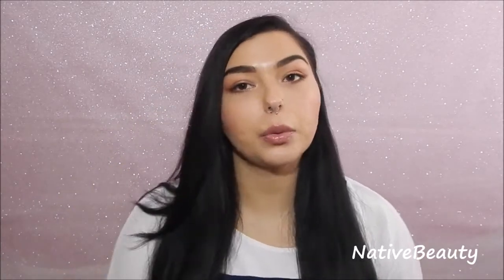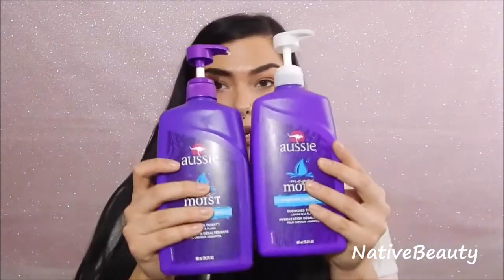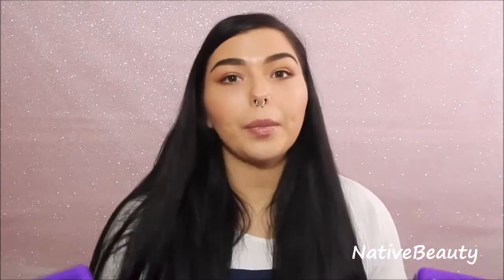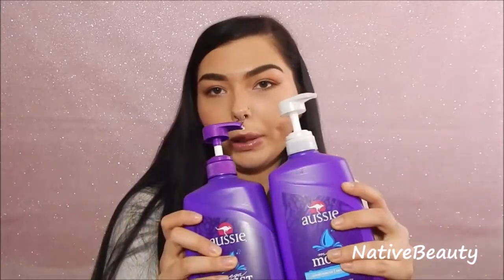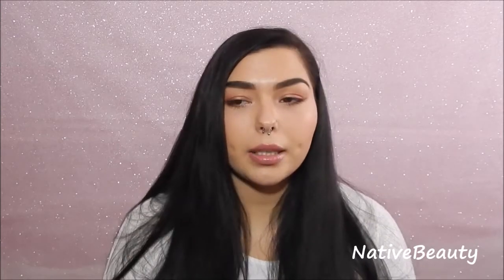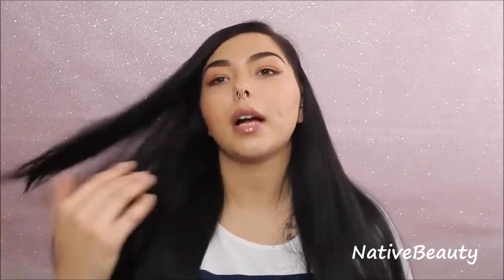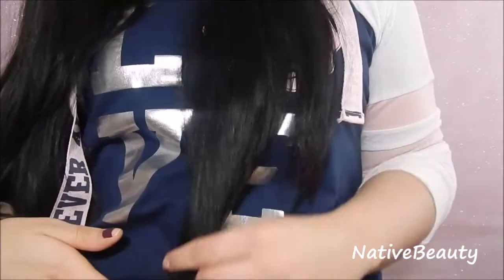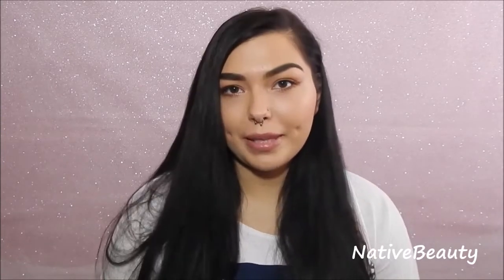My Long Hair Care/Tips| Native Hair |NativeBeauty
-I AM NO LONGER ANSWERING DIMPLE/CHEEK PIERCING RELATED QUESTIONS. I ALSO NO LONGER HAVE THEM. I HAVE ANSWERED ANY AND ALL QUESTIONS ABOUT THEM IN MY MULTIPLE VIDEOS ABOUT THEM :)-

♥FAQS♥
-13 or 14 depending on if you count my nipple piercings individually or not.
-14 gauge & length I don’t know
-Oneida
Current Piercings?
-3 lobe piercings on each ear, 1 mid lobe/cartilage+daith on my right ear, rook+conch+tragus+ industrial all on my left ear, left nostril, & both nipples